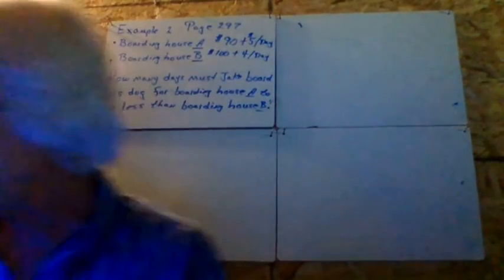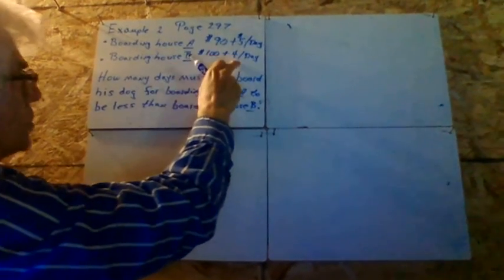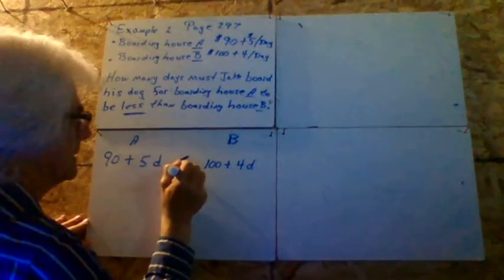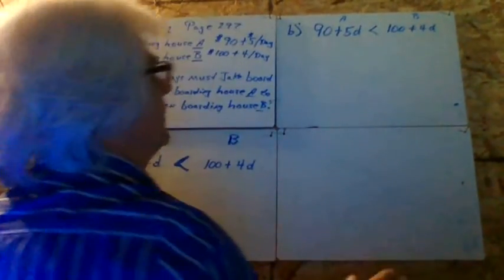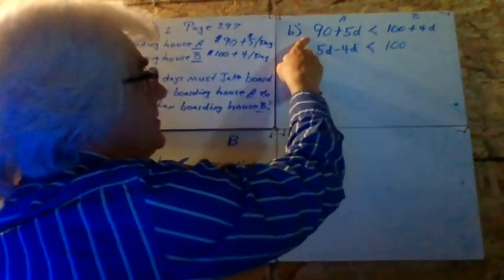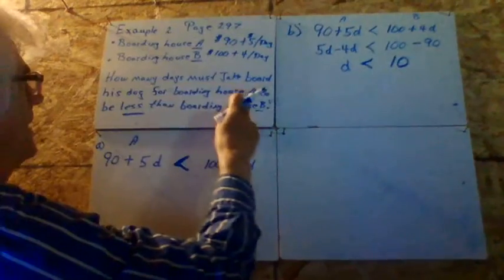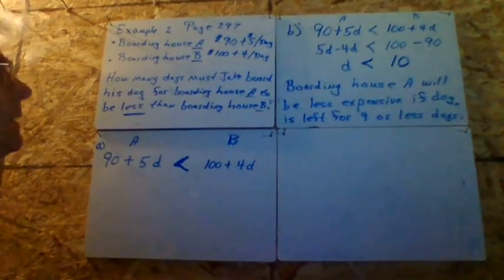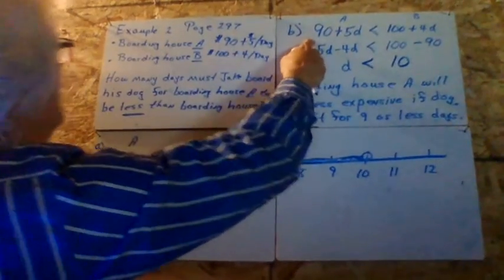Lesson 4 6 4 Example 2